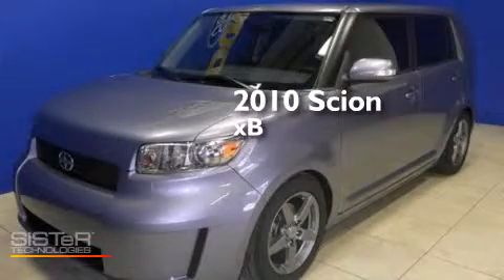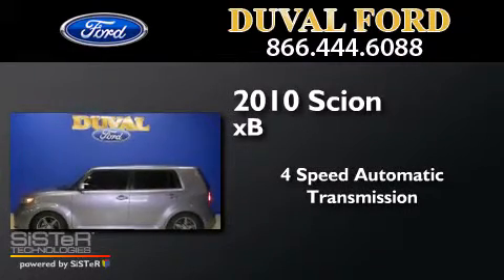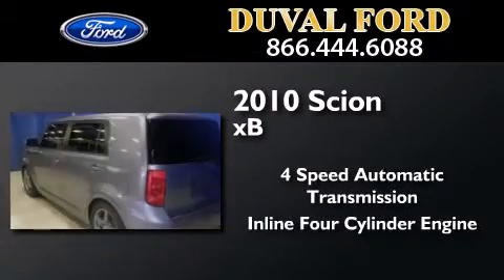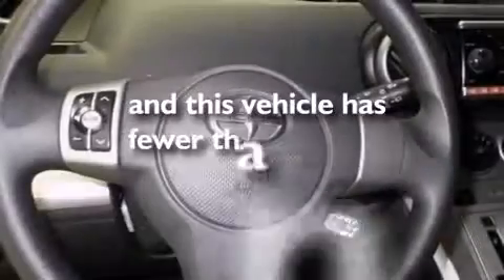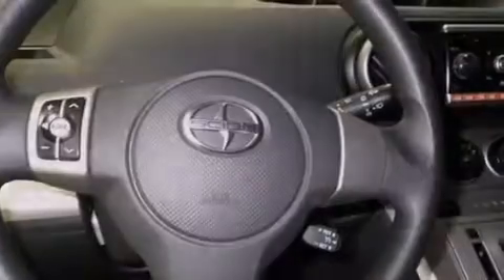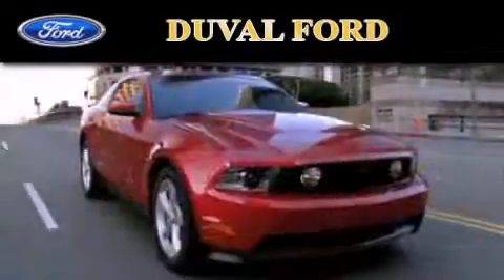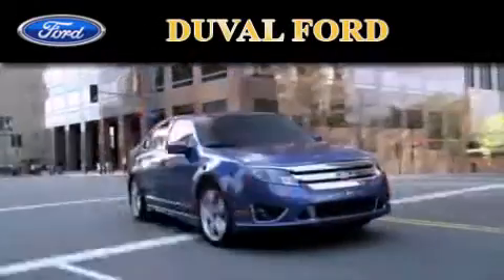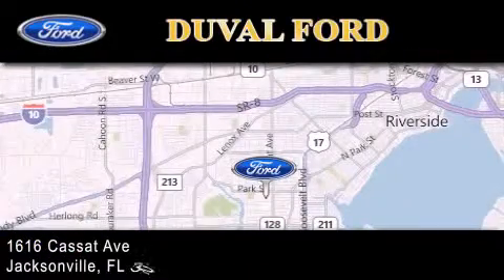2010 Scion xB Jacksonville FL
We have been honored to serve the Jacksonville FL area , we promise that your experience at our dealership will exceed your expectations ! Year : 2010 Make : Scion Model : xB Engine : 2.4L 4 cyls Trans . : Automatic 4-Speed Exterior : Stingray Metallic Miles : 34,082 Stock : A1111282 Duval Ford 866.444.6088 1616 Cassat Ave Jacksonville , FL 32204